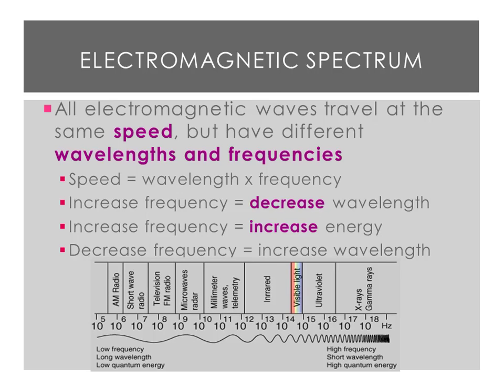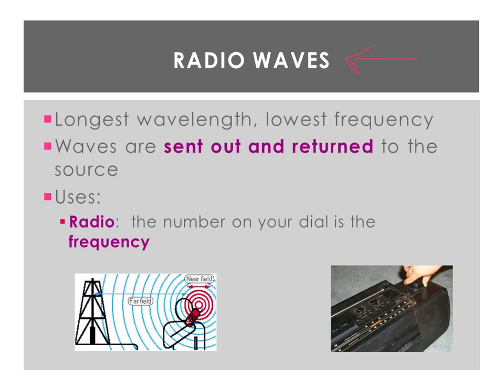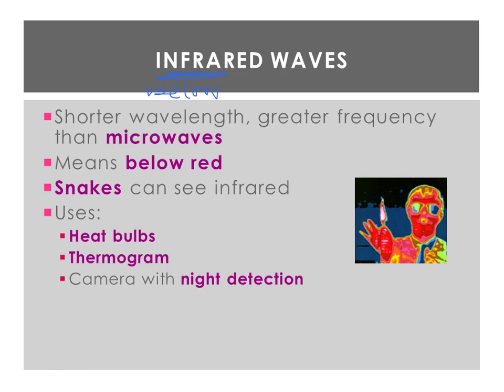Electromagnetic Spectrum: Part 1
Learn about the different types of waves that exist in the EM spectrum. This video focuses on radio waves, microwaves, and infrared waves.